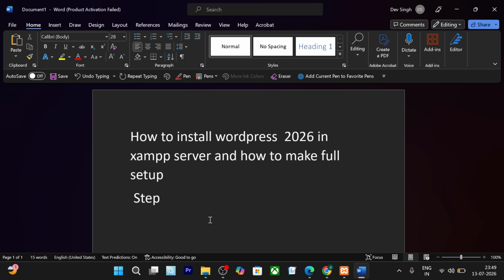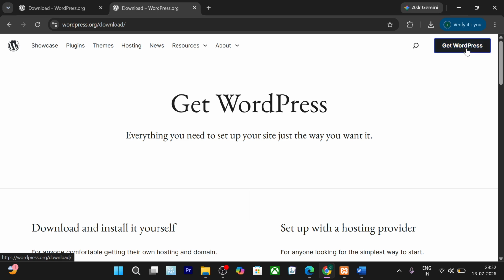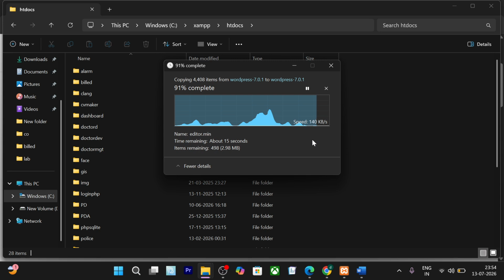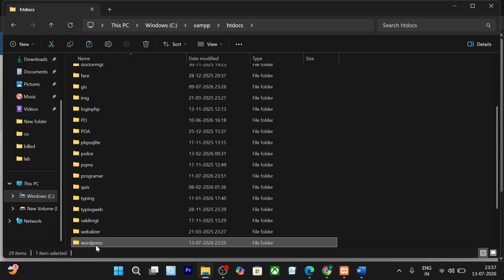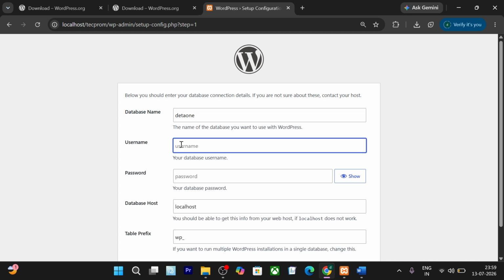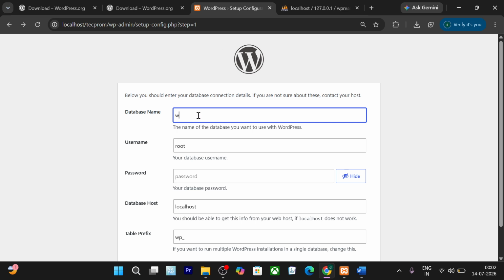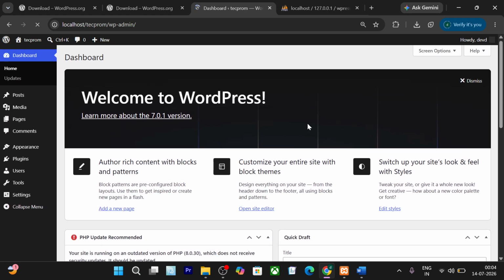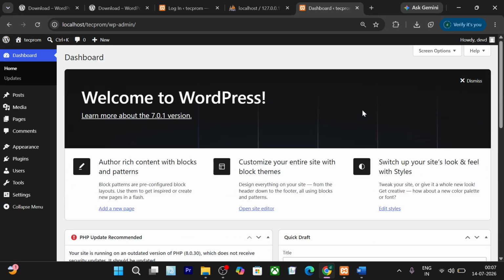how to install wordpress 2026 latest verin xampp server localhost full step by step